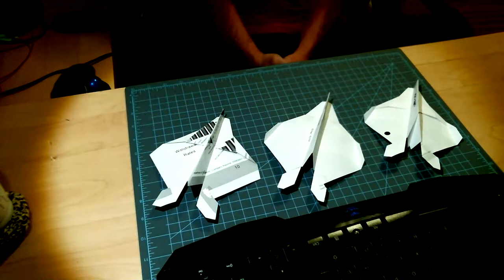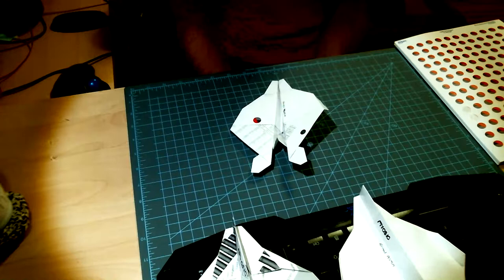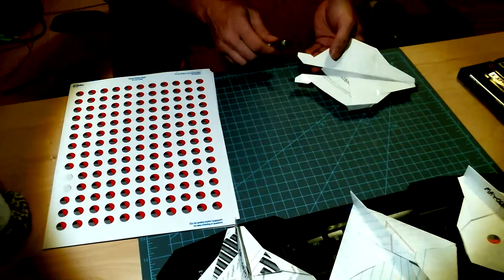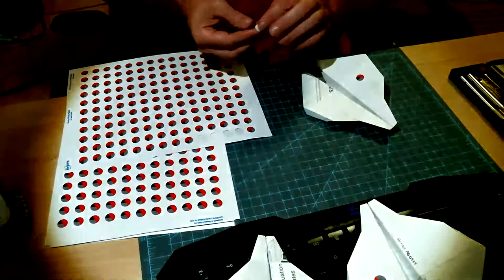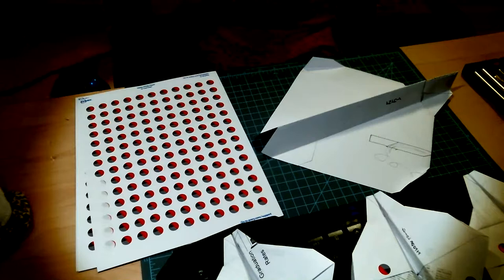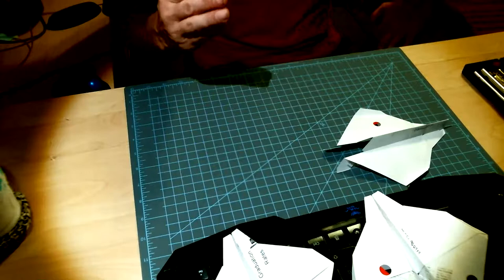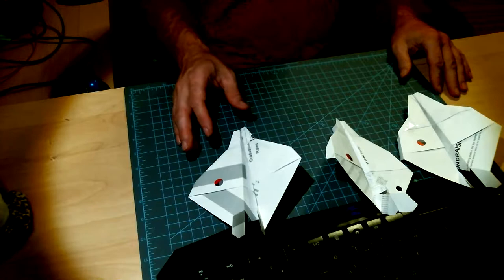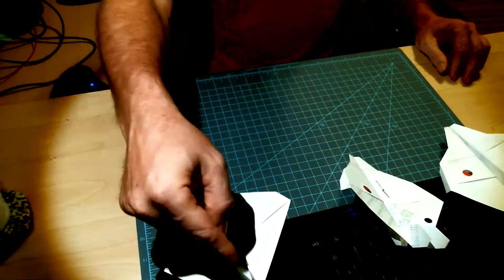Exercise Scream findings & more paper airplane news.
We bring you up to speed on how Scream 19 ended up, and our new IVPAC roundels came in. Now our planes can truly be coded. But we also get into some work as OAE and NASAS join in. We get to discussing combat as well as our stillborn carrier project.